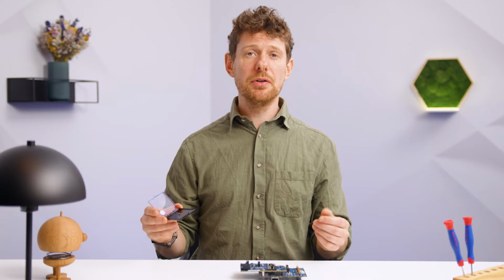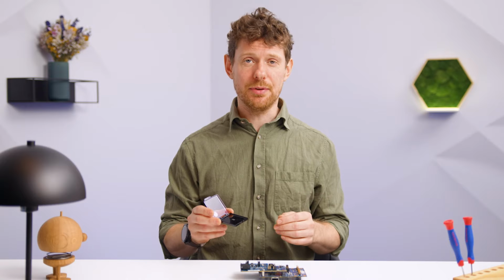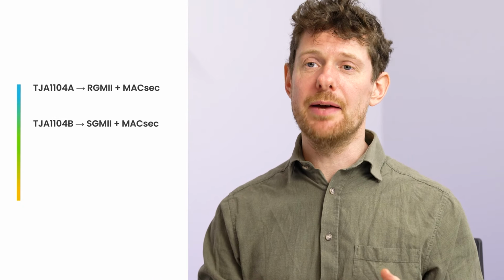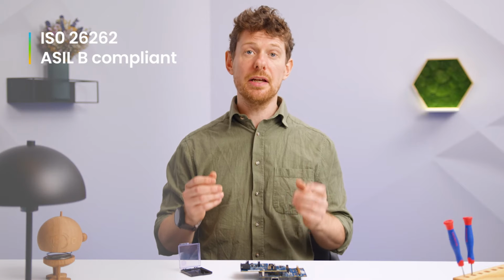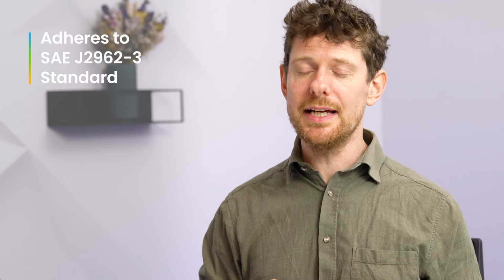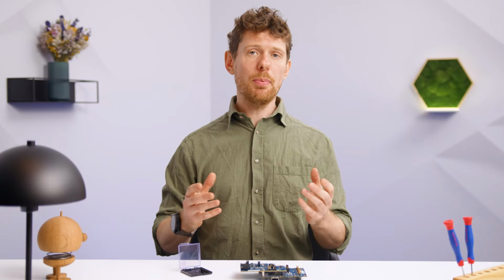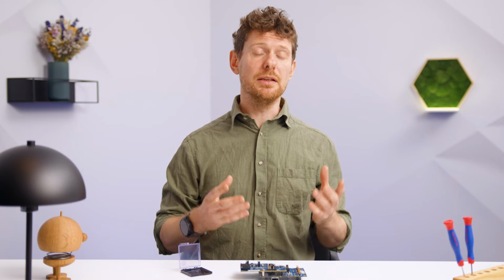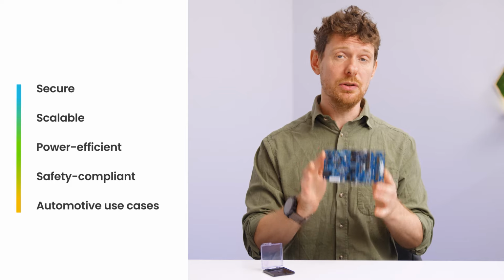TJA1104 - NXP's first MACsec 100Base-T1 Ethernet PHY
TJA1104 is the first MACsec enabled product of NXP’s successful family of 100BASE-T1 Automotive Ethernet PHYs. It addresses the security concerns for future networks and provides an efficient HW based solution with MACsec.

▬ About NXP▬▬▬▬▬▬▬▬▬▬▬▬
NXP Semiconductors N.V. (NASDAQ: NXPI) brings together bright minds to create breakthrough technologies that make the connected world better, safer and more secure. As a world leader in secure connectivity solutions for embedded applications, NXP is pushing boundaries in the automotive, industrial & IoT, mobile, and communication infrastructure markets while delivering solutions that advance a more sustainable future. Built on more than 60 years of combined experience and expertise, the company has approximately 34,500 team members in more than 30 countries and posted revenue of $13.21 billion in 2022.